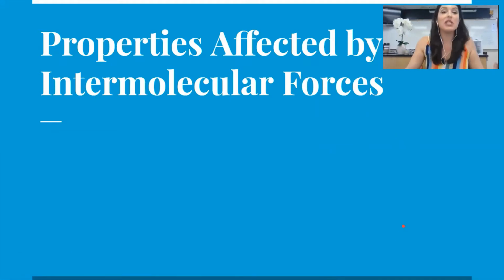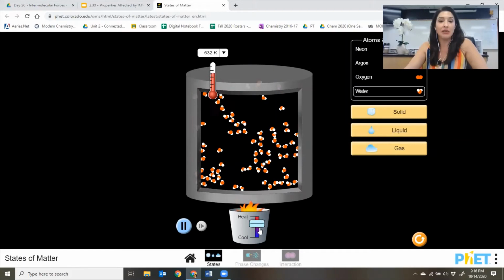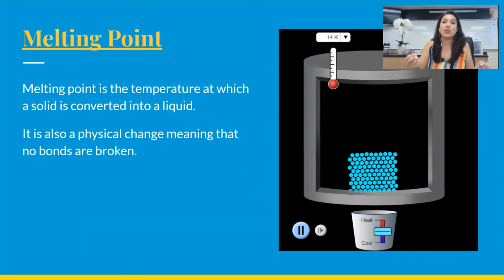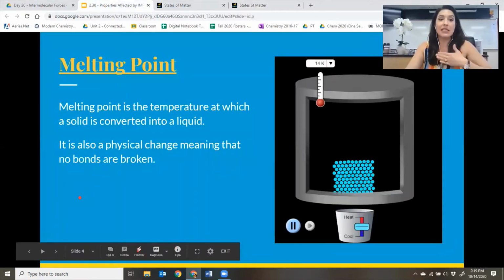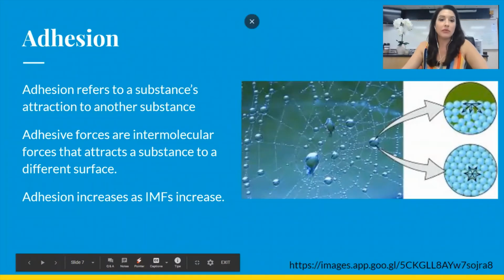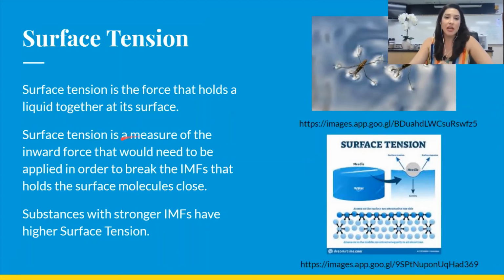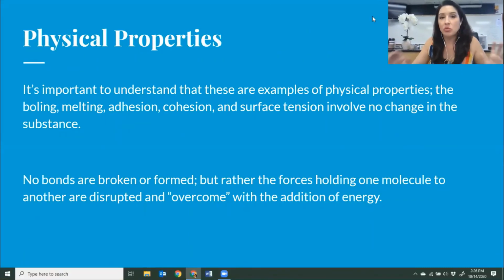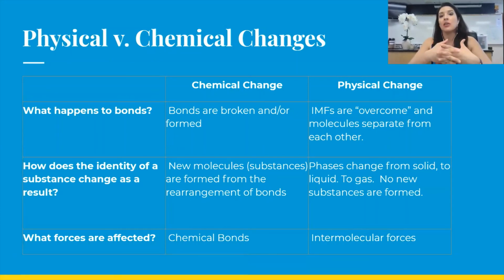Properties Affected by Intermolecular Forces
Ms. Sanner reviews five physical properties of matter (boiling point, melting point, cohesion, adhesion and surface tension) that are affected by intermolecular forces.